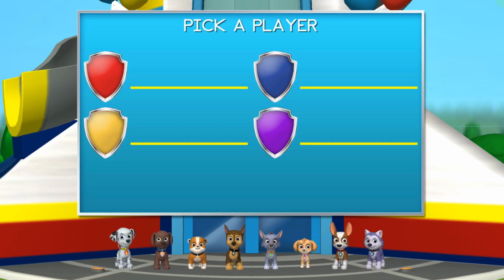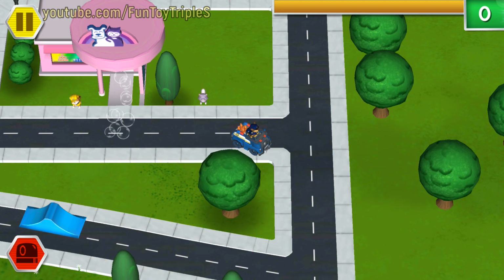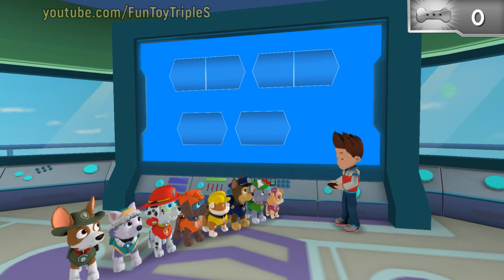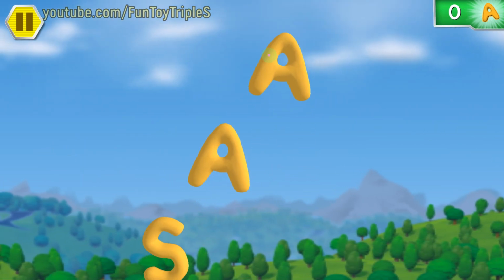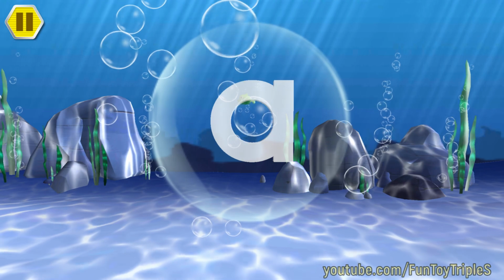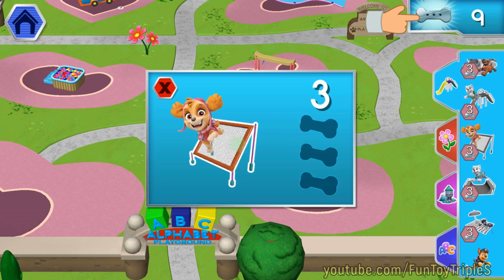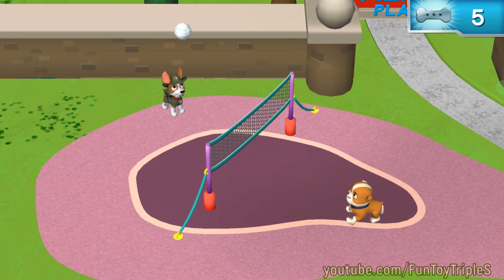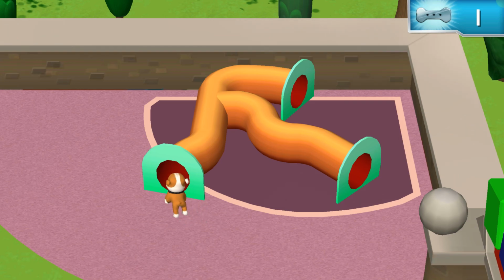Paw Patrol: Alphabet Learning #5 HD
Each mini-game encourages children to explore fundamental literacy tools — tracing letters, identifying letters, matching rhyming words, completing word families, and more!

Letter Hunt with Skye: Help Skye identify letters by tapping on letter-shaped balloons as they float through the air.

Letter Sounds with Zuma: Go on an underwater mission with Zuma as he searches for letter sounds. Ready, set, get wet!
• Children tap letters to hear the sounds they make, reinforcing letter sound recognition.

Tracing Lowercase Letters with Rubble: Rubble on the double! Help Rubble trace lowercase letters as he follows along on his digger.
• After completing the letter trace, children see a word that begins with the letter they drew to help expand their vocabulary.

Tracing Uppercase Letters with Everest: Help Everest trace uppercase letters while she follows along on her snow-blowing snowcat!

Rhyming with Chase and Tracker: Help Chase find rhyming words in Adventure Bay! Children guide Chase’s police truck all around Adventure Bay to collect pictures of words. Once all the words are collected, children can help Tracker match words that rhyme.
• Children tap on words to hear how they sound and then choose the words that rhyme.

Word Families with Marshall and Rocky: Get fired up to help Marshall find letters all around Adventure Bay! Children guide Marshall’s fire truck to find letters, then use the letters to make word families with Rocky. Complete every word to help Rocky build a jungle gym!
• Children identify letters and use them to complete three words from the same word family.